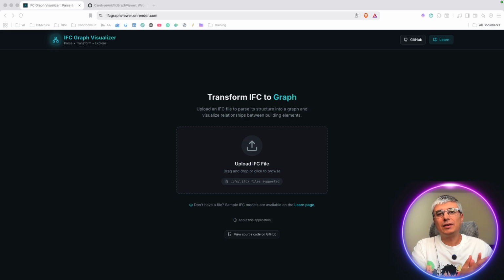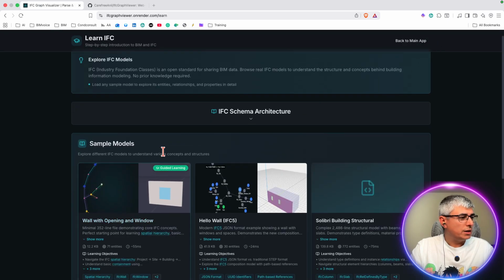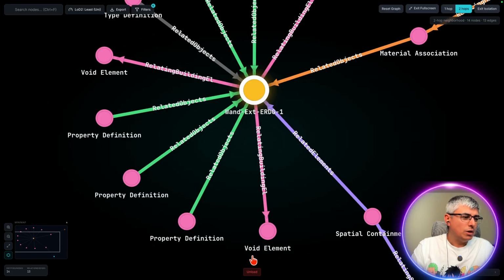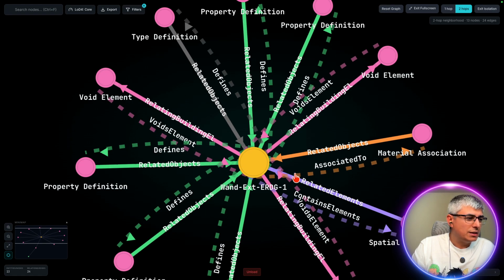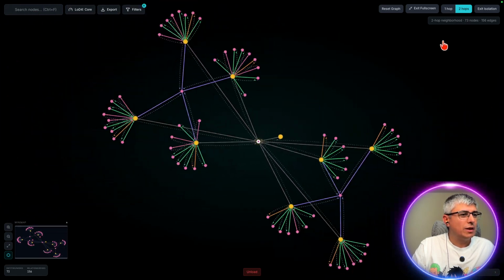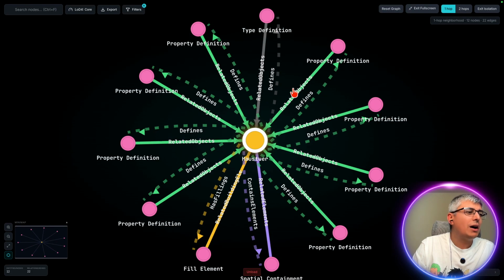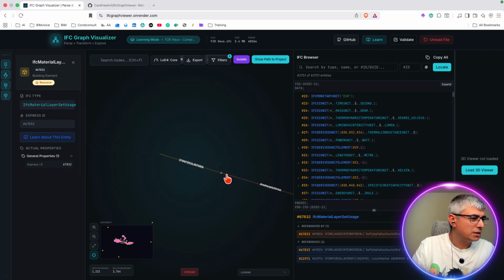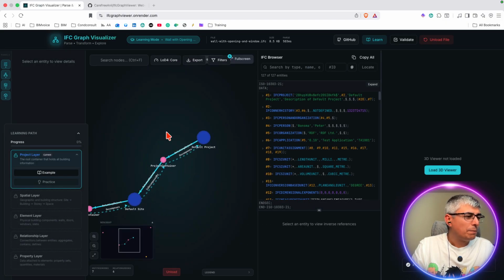He Fixed The Bugs I Found (IFC Graph Visualizer, Second Look)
Join the community and access the free courses, course resources, files, and practical openBIM workflows.

A while ago I reviewed IFC Graph Visualizer, a free tool built by Anil that turns an IFC model into a visual graph so you can actually see how entities relate to each other. During that review I gave some feedback and flagged a few bugs. Anil took the time to fix them, and in this video I go through what changed.

The tool is now published on GitHub, so it is open source. You can create issues, request features, and contribute to it yourself. Anil is also using it to teach at university, which says a lot about how far this has come.

The biggest fix is full screen mode, which was broken before and made the tool hard to use. With it working, you can finally see the model the way it is meant to be seen, a web of connected entities that looks almost like a galaxy. I go through isolating elements, filtering by level of detail, jumping one hop or two hops from a selected object, and tracing the path back to the IFC project. I also spot a custom property set that duplicates information already in the IFC schema, which is exactly the kind of bad practice this tool makes easy to catch.

I flag one remaining bug, overlapping buttons that make some of them impossible to click, and I show the search function, which works well for quickly finding specific elements.

If you want the full course context and resources for openBIM, you can find them inside BIMvoice Academy.

Timestamps:
00:00 Introduction and Recap
00:42 Now Published on GitHub
01:22 Loading the Model
01:43 Full Screen Finally Works
02:25 Isolating and Zooming
03:09 Reading Relationships in the IFC Schema
03:30 Level of Detail Filtering
04:10 One Hop vs Two Hops
04:51 Spotting a Bad Custom Property Set
06:14 Show Path to Project
07:38 Referenced By and References
07:58 A Bug: Overlapping Buttons
08:39 Search Function
09:21 Final Thoughts